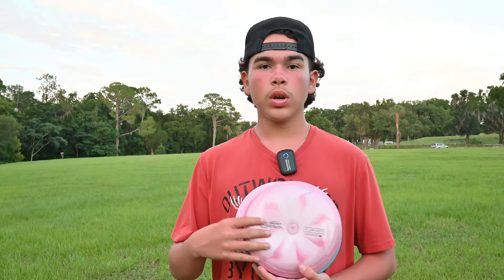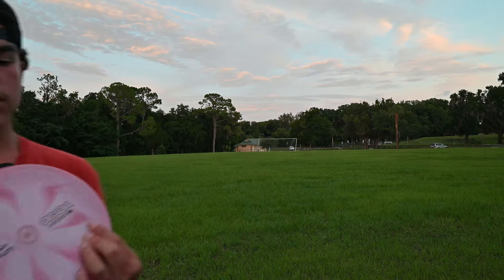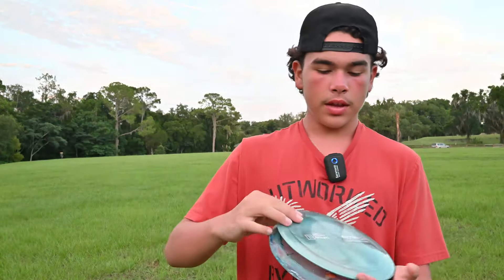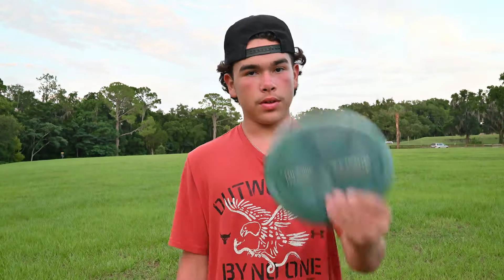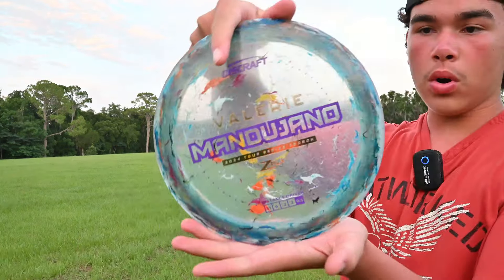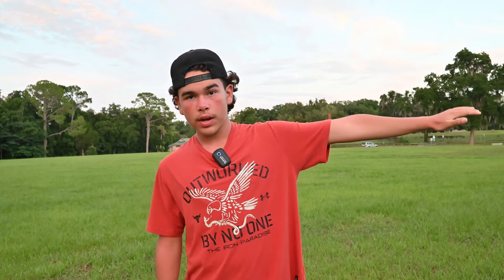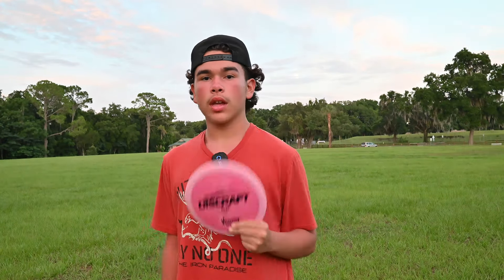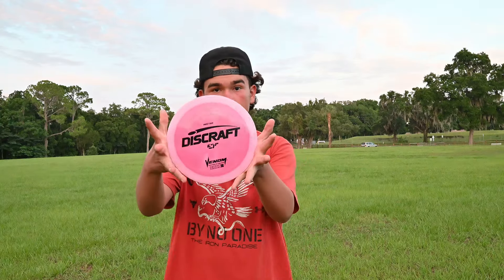Checking out the new @discraftdiscgolf Titanium blend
Let's take a quick look at the new Titanium plastic and compare it to some of the their stock counterparts. Hope you enjoy!